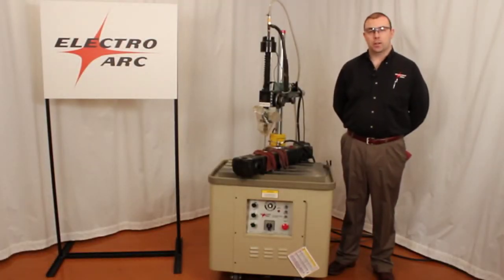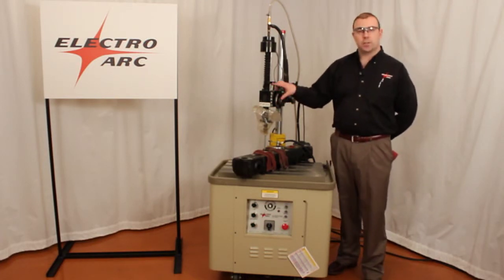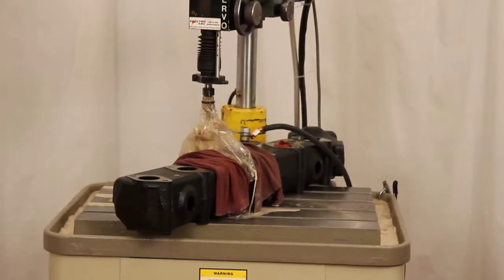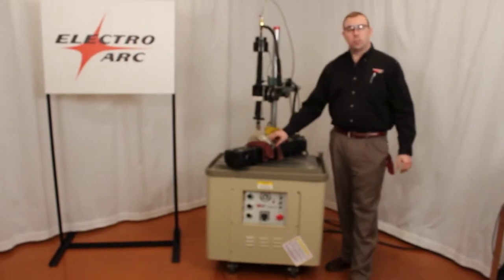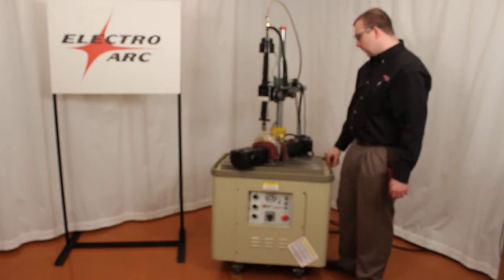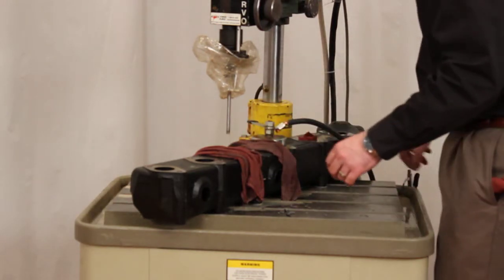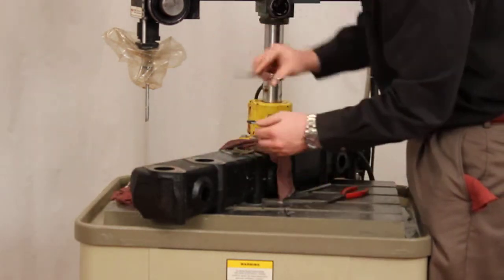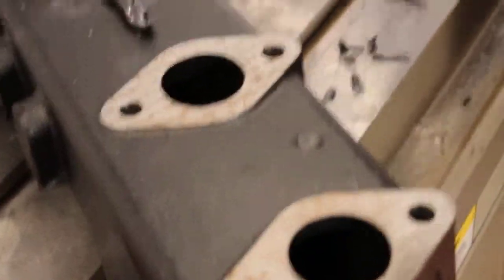Broken drill removed from manifold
Electro Arc Metal Disintegrator removes broken drill from manifold.